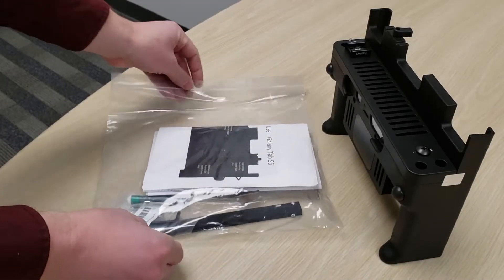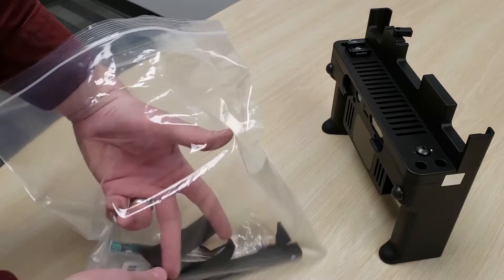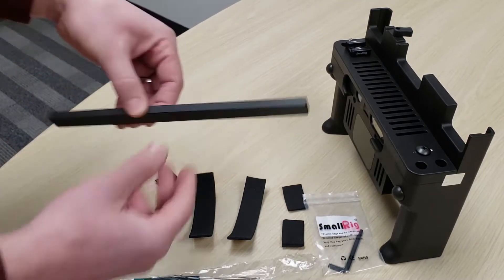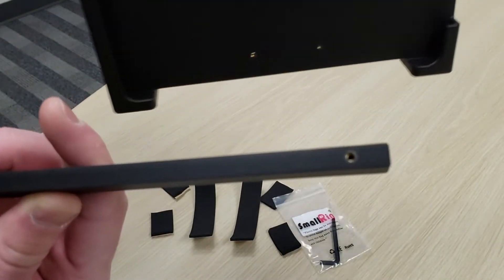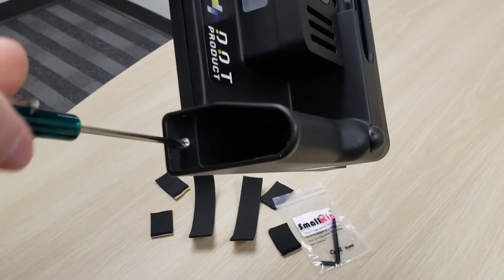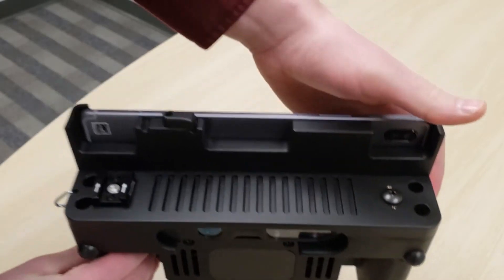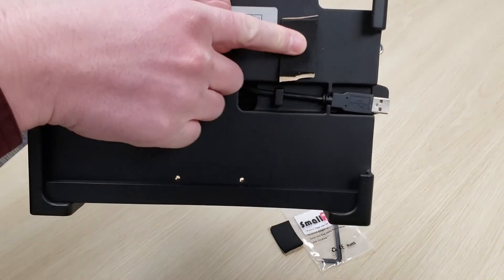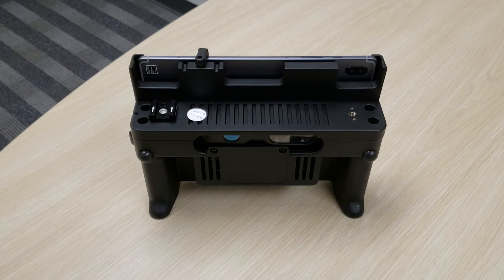Equipping the DPI-10 for Use with the Samsung Galaxy Tab S6 (2020 Model)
This brief tutorial walks us through the procedure for setting up your DPI-10 or DPI-10SR for use with the Samsung Galaxy Tab S6 tablet (Android) vs. the Microsoft Surface Go tablet (Windows).